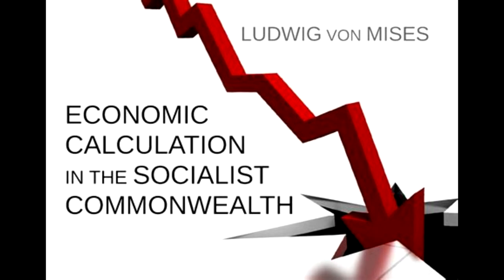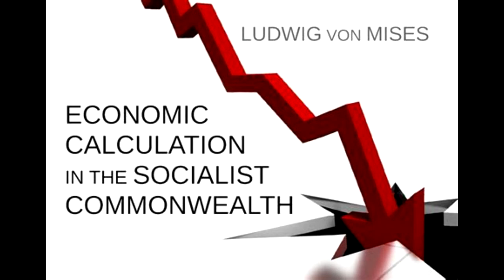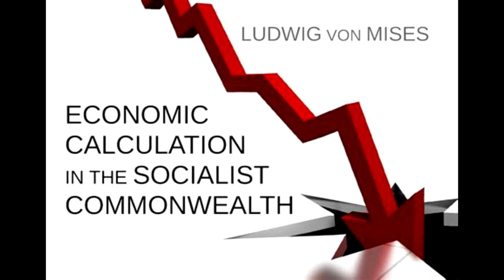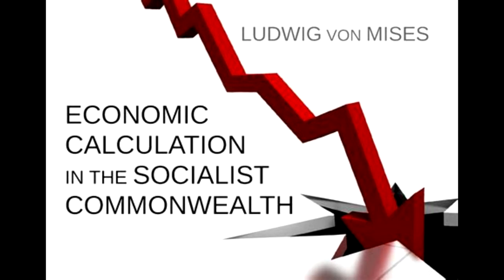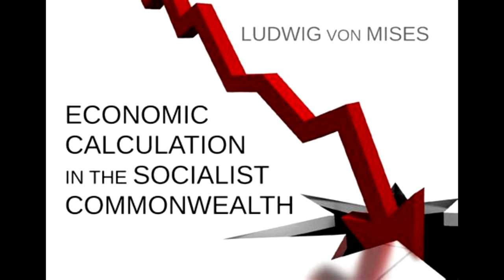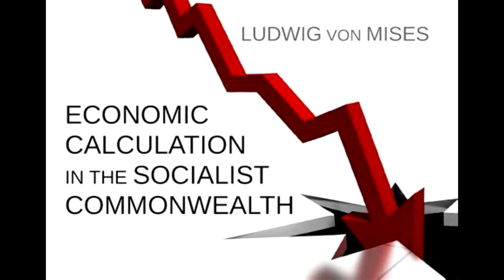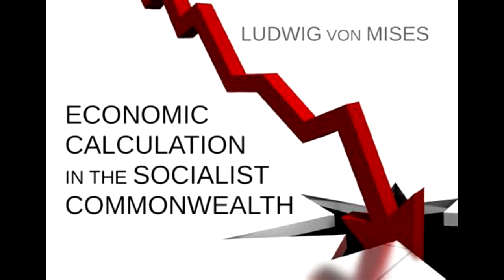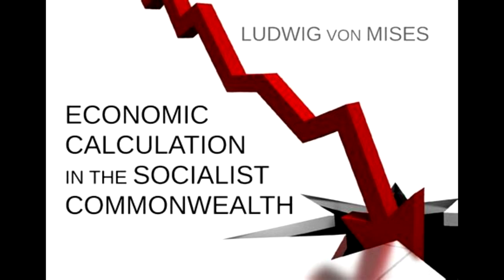Economic Calculation in the Socialist Commonwealth Part 2 (1920)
This is an essay by Ludwig Von Mises, written in 1920. Ludwig Von Mises, in this essay, explains how Socialism cannot work and is destined to fail.